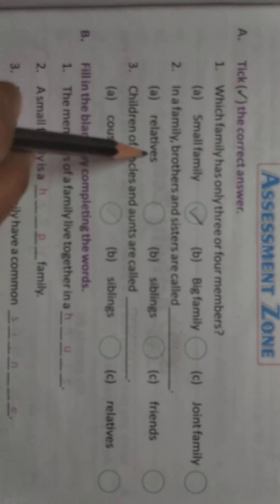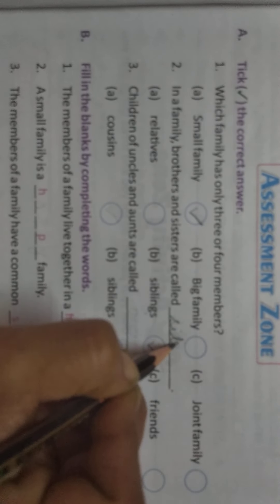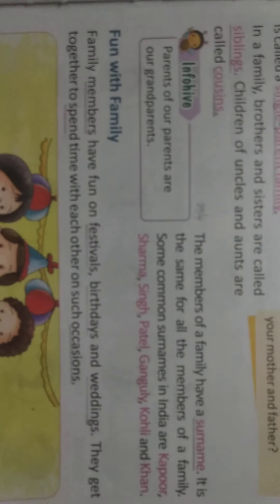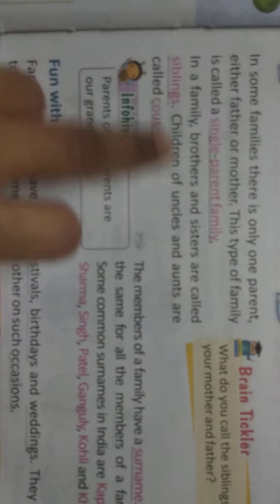dt.27/5.cl.2.sub.e.v.s. Assessment Zone.Tick the correct answer.p.no.17